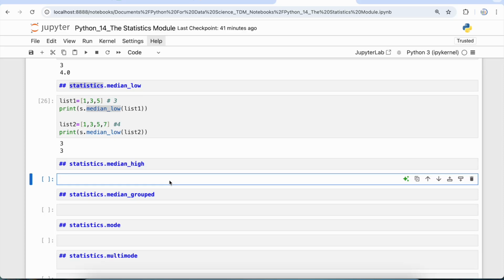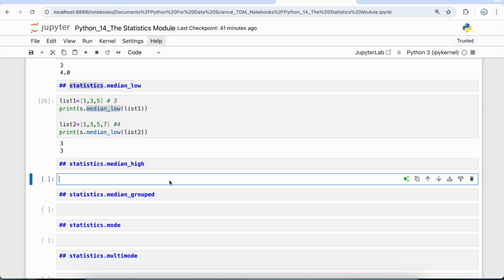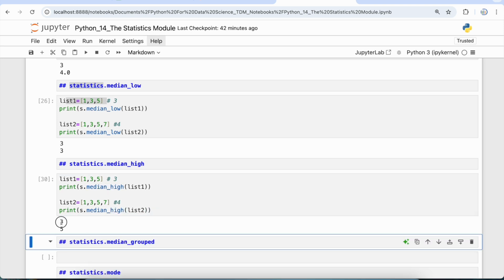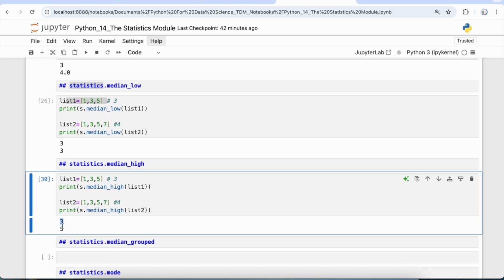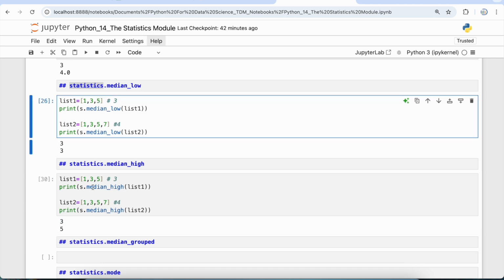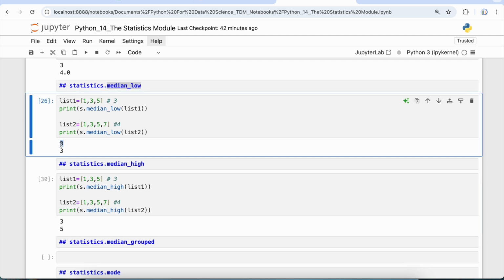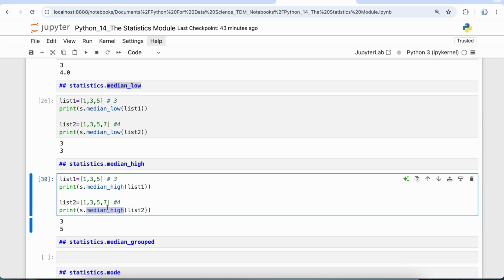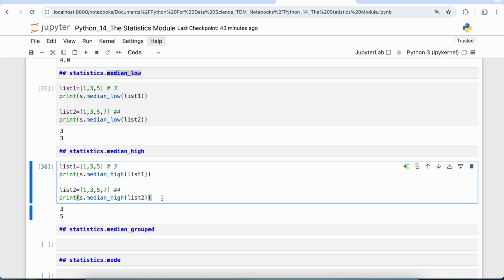What is statistics.median_high function in python | How to use statistics.median_high in python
Welcome to today’s DataMillennials's coding session! 🚀 In this video, we dive into statistics.median_high, breaking down each concept with practical examples and clear explanations. Whether you’re a beginner or looking to enhance your skills, this guide will help you step up your coding game. By the end of the video, you’ll have a solid understanding of:

Topic 1--What is statistics.median_high function in python
Topic 2--How to use statistics.median_high function in python